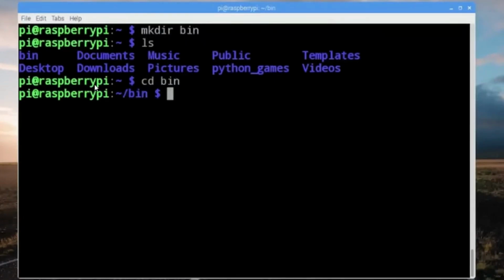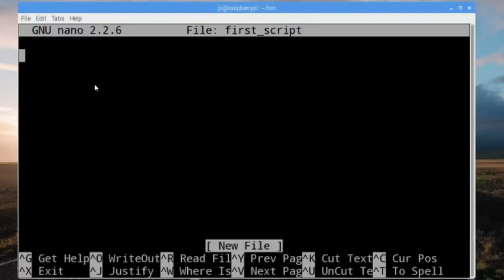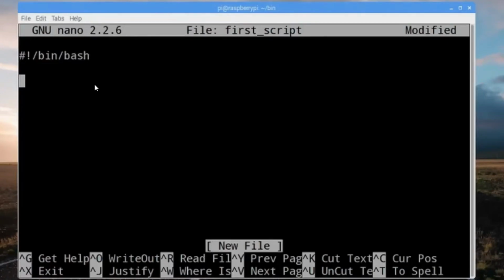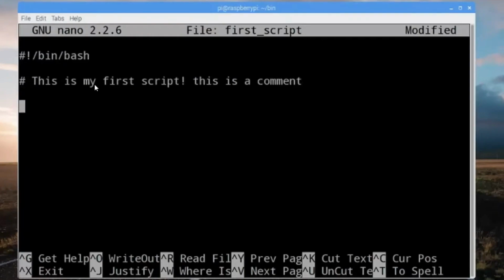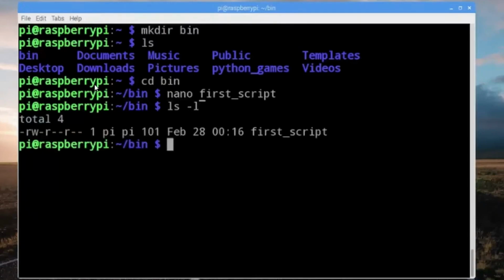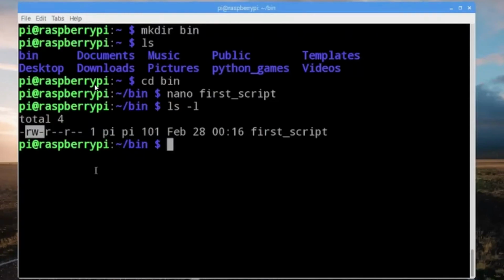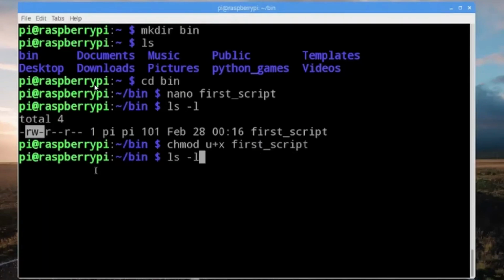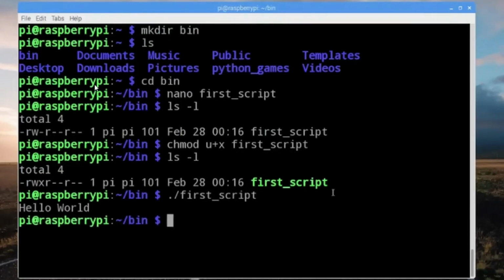Easiest way to create a Shell Script on the Raspberry Pi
Quickest, Easiest way to create a Shell Script on the Raspberry Pi